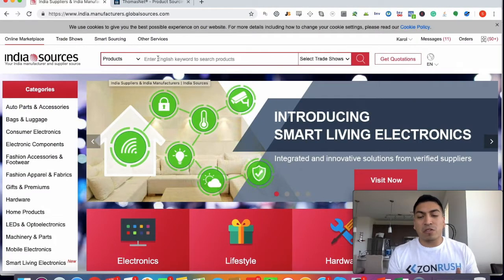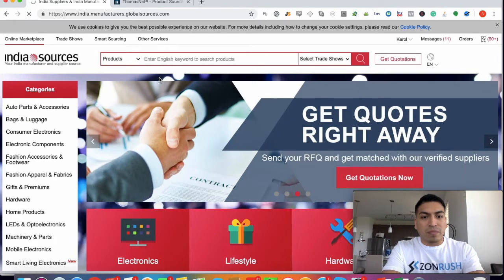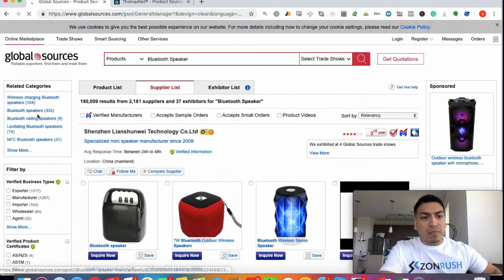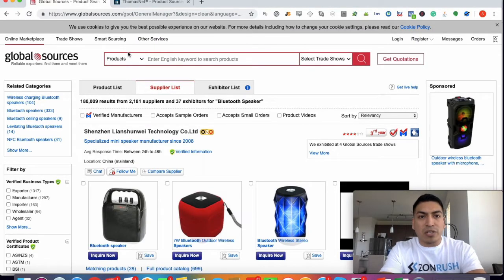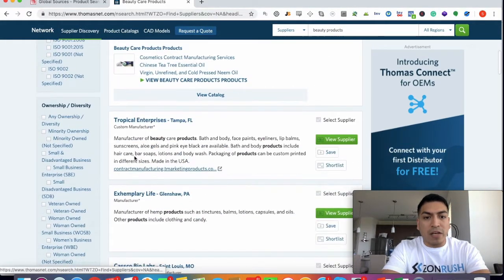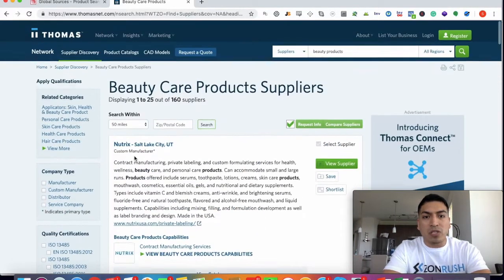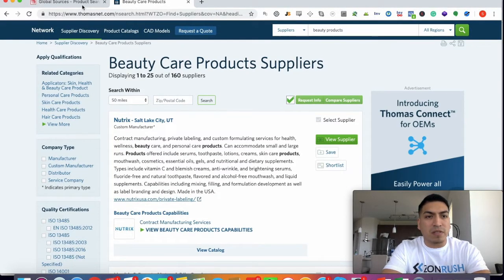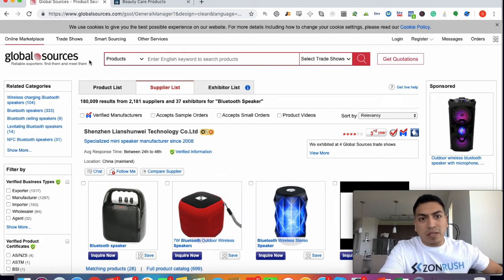🔍 How To Source Amazon Products Globally - FBA Product Research Tutorial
▶︎▶︎ ONLINE COURSES ◀︎◀︎

▶︎▶︎ AMAZON SELLER SERVICES ◀︎◀︎

▶︎▶︎ AMAZON SOFTWARE ◀︎◀︎

👍 About this video: With recent tariffs being enforced for products coming in from China it has a lot of Amazon sellers worried. Learn how to source private label products from India and the USA.

Diversifying your manufactures will give you more peace of mind when conducting your Amazon product research.

If you found this helpful, help me spread the word by liking or commenting or both on this video.

When you engaged with my videos by liking and commenting you help me reach more people with my FREE content! It will reach other like-minded people that can also live a life of financial FREEDOM and helps them quit their job so they too can live life on their terms!

Sebastian*